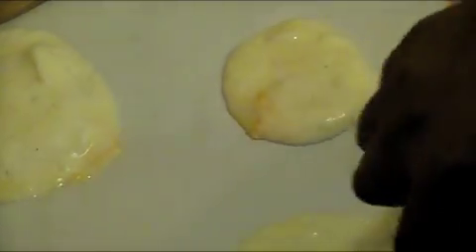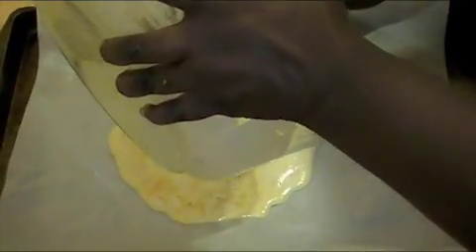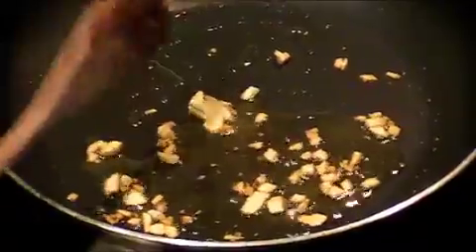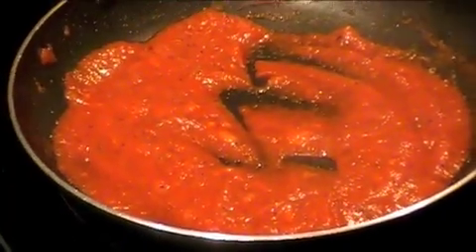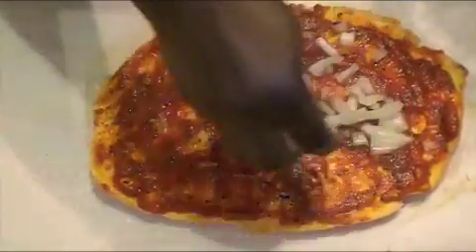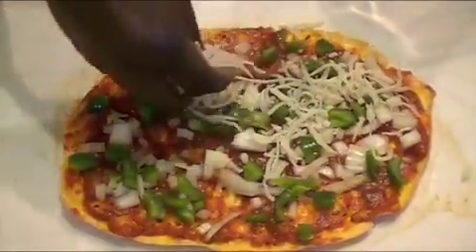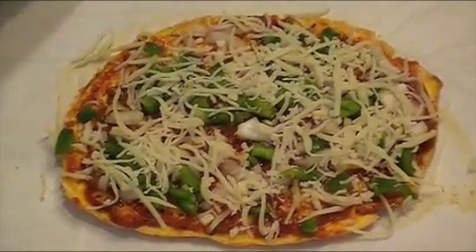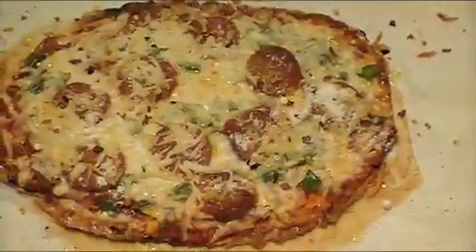Low Carb Pizza Recipe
This low carb pizza recipe is made with the same batter that I use for the low carb Croissant recipe. It is delicious!!! NO EGGY TASTE! Enjoy : )